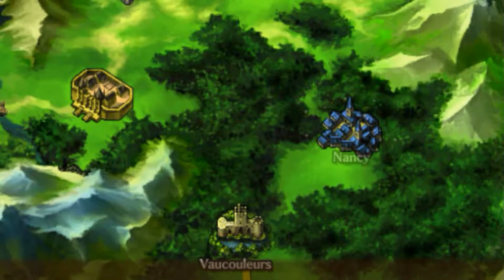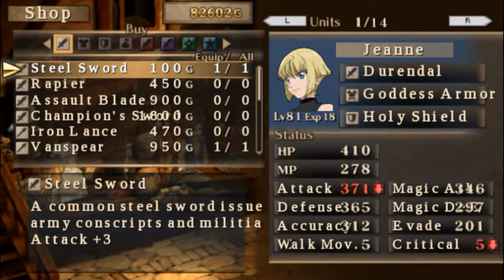THE BEST GAME YOU'VE NEVER PLAYED... || Jeanne D'arc (PSP) - Review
Jeanne D'arc is a Tactical RPG made for the Playstation Portable, released for the first time in 2005 in Japan. Borrowing many elements from the Fire Emblem series and Final Fantasy.

This is the one game that made my childhood, I remember being cooped up in my room playing it for hours on end. Grinding my units so that I would finally be able to beat that challenge mode once and for all. (sadly, still couldn't beat).